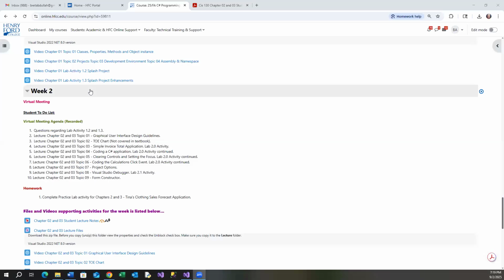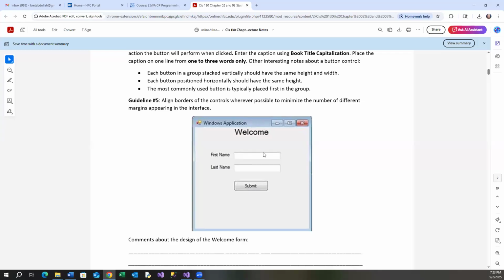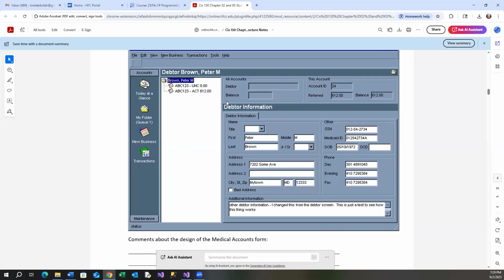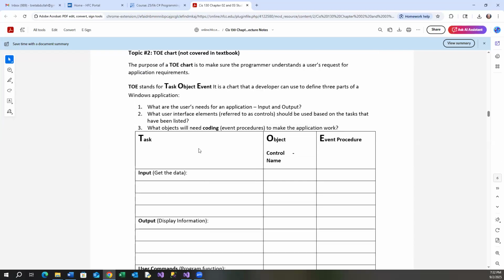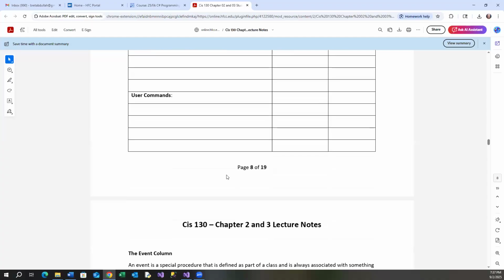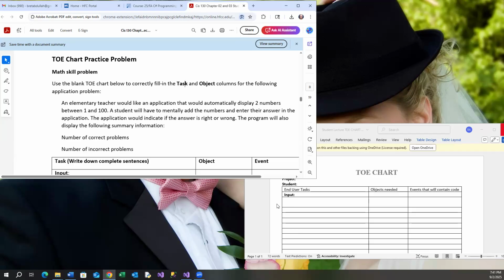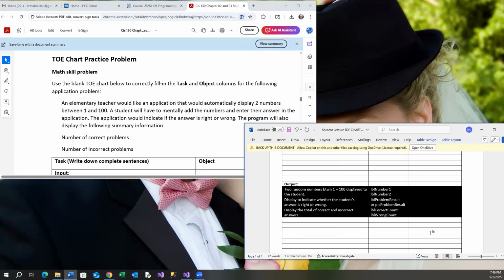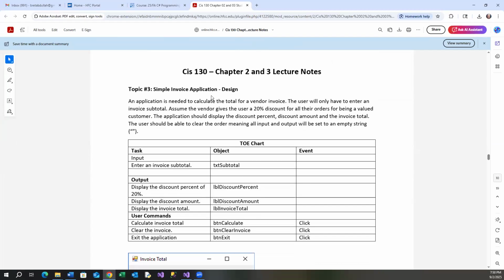Chapters 2 and 3 form standards and TOE chart